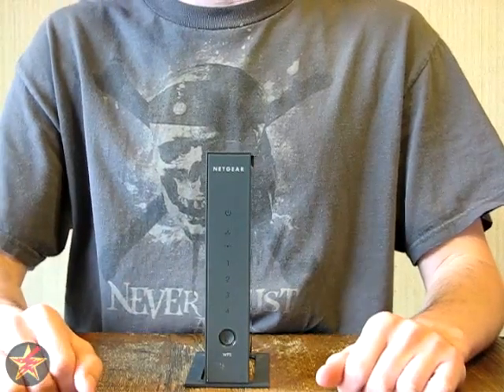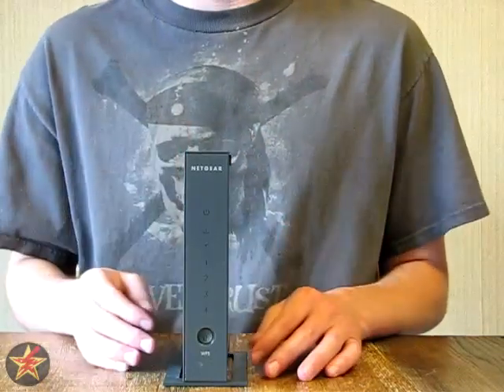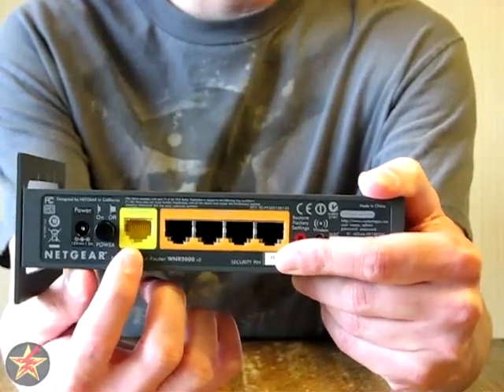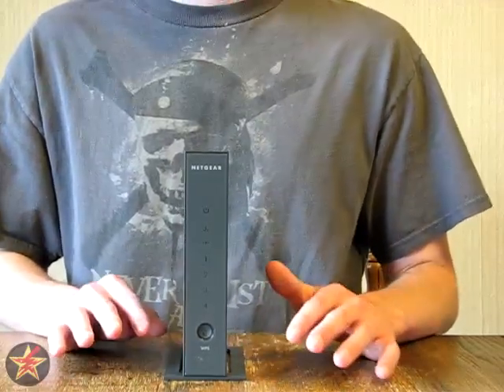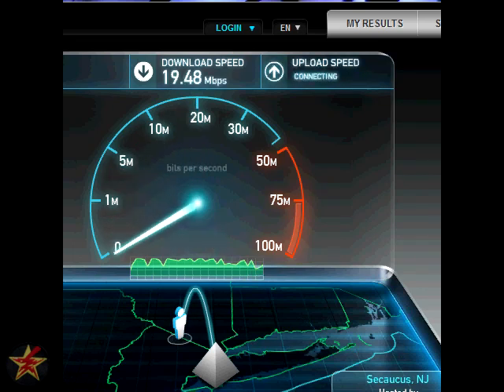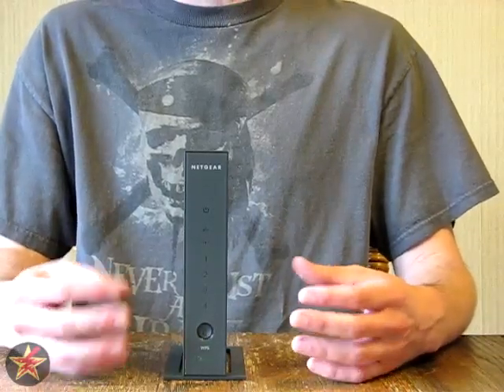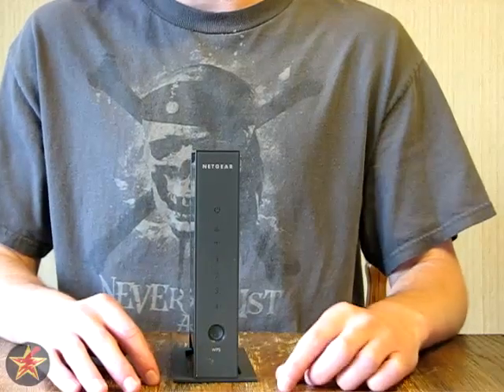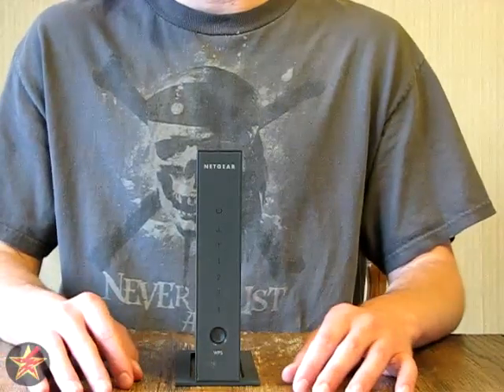Netgear N300 (WNR2000) Wireless Router Review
If you are looking for a good all around WiFi router look no further then the Netgear N300 (WNR2000).  The N300 is simple enough for non tech people to use and set up, but has a great deal of bells and whistles to make any tech person happy.  One other great benifit of the Netgear N300 (WNR2000) is its price you will be hard pressed to find another WiFi router that gives you as much as the N300 does at this price point.

A note about this video I know it is long, it is one of the longest I have put out to date.  Just keep in mind that I show you a speed test, range test, and the web UI for the Netgear N300 (WRN2000).  That is why it is so long.

General Specs:
System Requirements
• Broadband (cable, DSL) Internet service and modem with Ethernet connection
• 802.11 b/g/n 2.4 GHz wireless adapter or Ethernet adapter and cable for each computer
• Microsoft® Windows® 7, Vista®, XP, 2000, Mac OS®, UNIX®, or Linux®
• Microsoft® Internet Explorer® 5.0, Firefox® 2.0 or Safari® 1.4 or higher
• Use with an N300 Wireless USB Adapter (WNA3100) for maximum performance
Standards
• IEEE® 802.11 b/g/n 2.4 GHz
• Five (5) 10/100 (1 WAN and 4 LAN) Ethernet ports with auto-sensing technology
Security
• Wi-Fi Protected Access® (WPA/WPA2—PSK) and WEP
• Double firewall protection (SPI and NAT firewall)
• Denial-of-service (DoS) attack prevention
• Exposed Host (DMZ) for secure gaming
Physical Specifications
• Dimensions: (7 x 5.1 x 1.4 in)

Some other general tech stuff:

This video was taken using a Powershot S3 IS with these settings;
640x480, 30FPS

Edited with and added the water mark using a trial version of Vegas Movie Studio HD Platinum 12.

Screen capture using CamStudio

Misc.